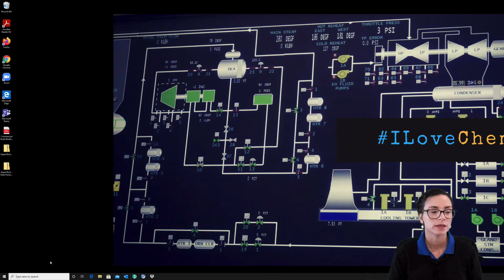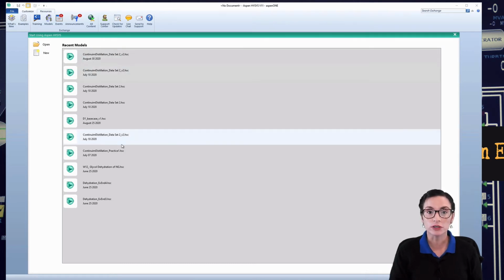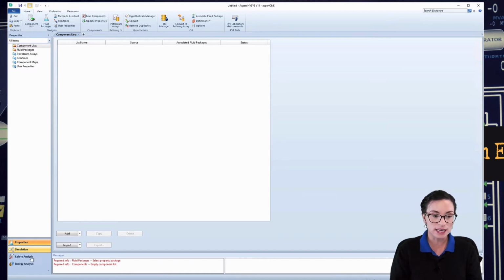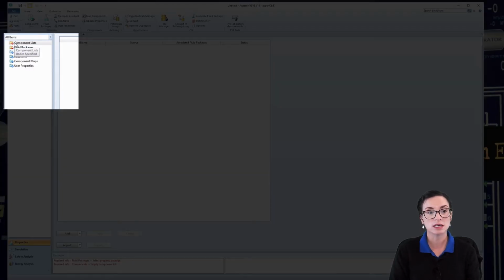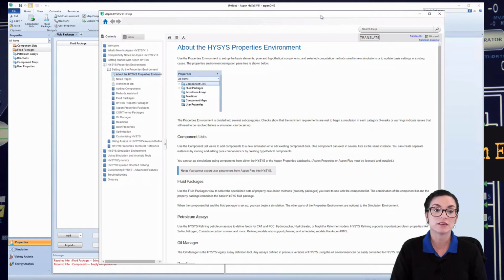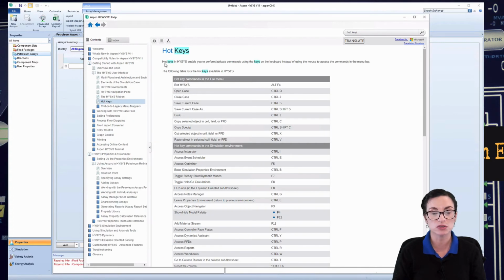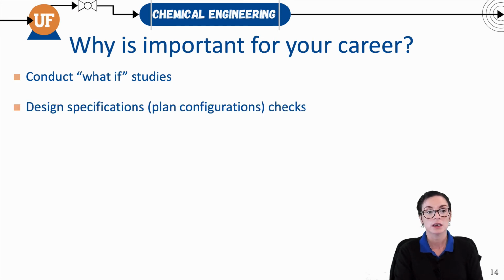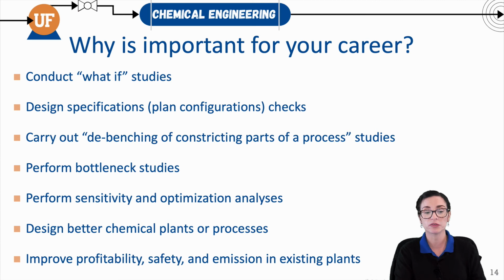Simulation Training 1 Video 2 Introduction to Aspen HYSYS V11 Interface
Video 1 Introduction to HYSYS V11 simulation environments

This video is part of a video sequence covering the introduction to Aspen HYSYS V11 interface.